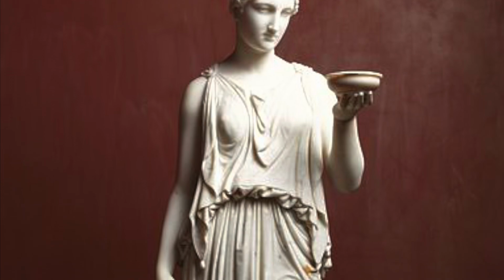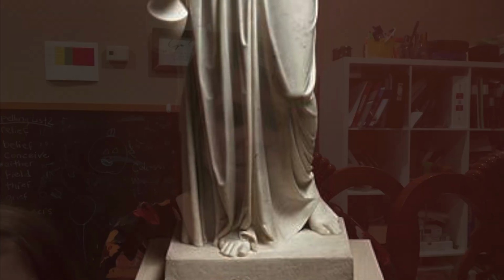Greatest Works Tour Year 2: Berthel Thorvaldsen